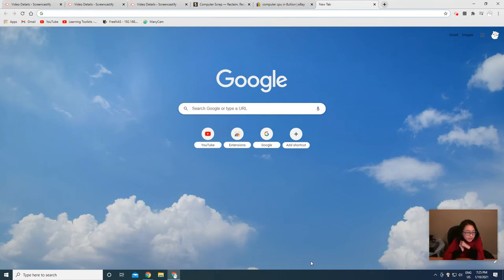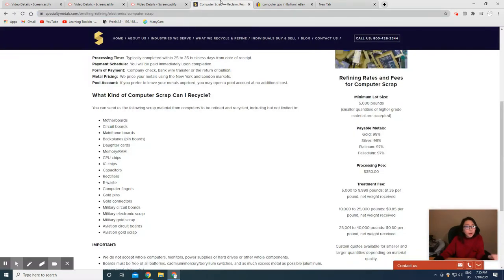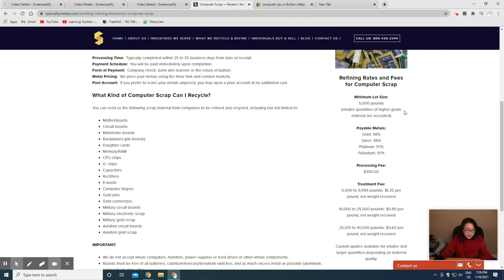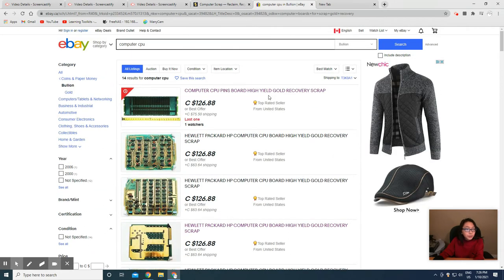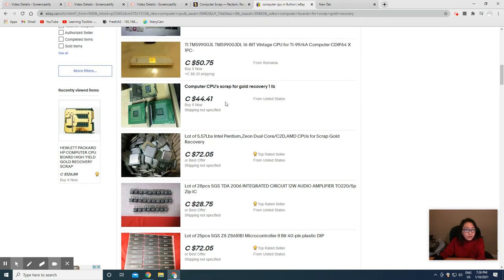Computer Recycling: How to recycle Gold from Computer scrap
In this tutorial, I will show you how to recycle gold from computer scrap step by step.

If you have any computer topic that you would like to learn, please feel free to let me know